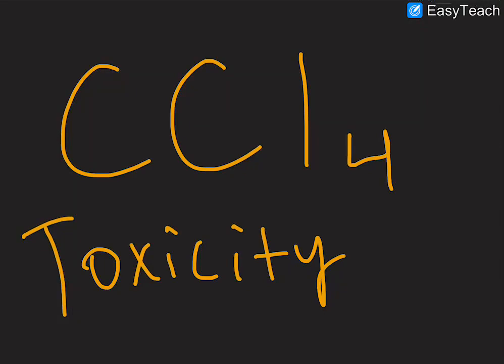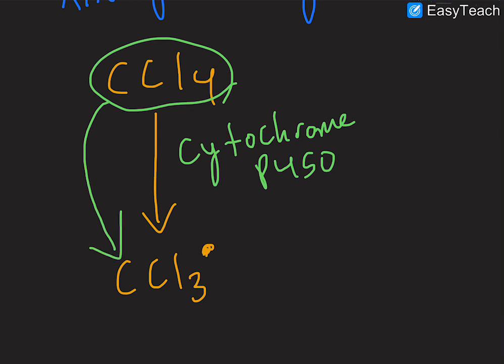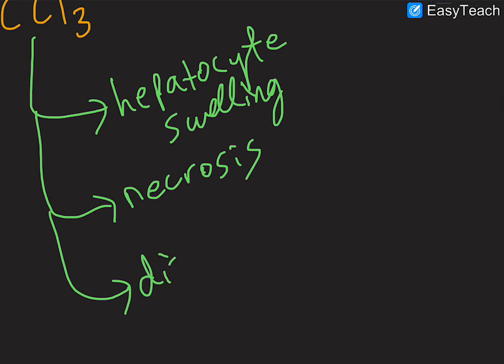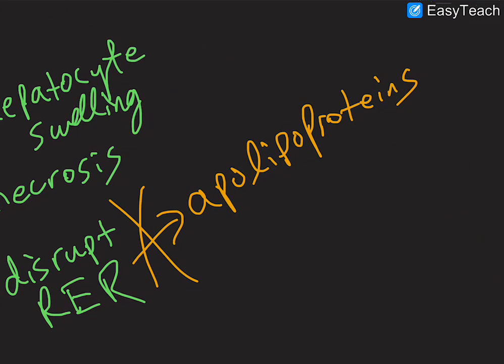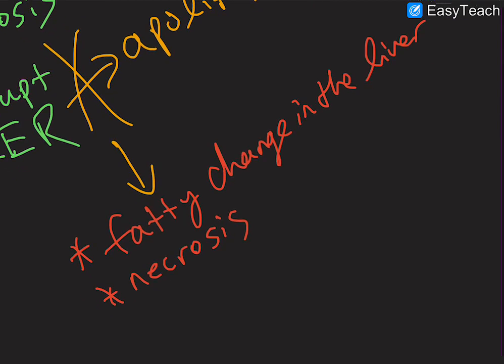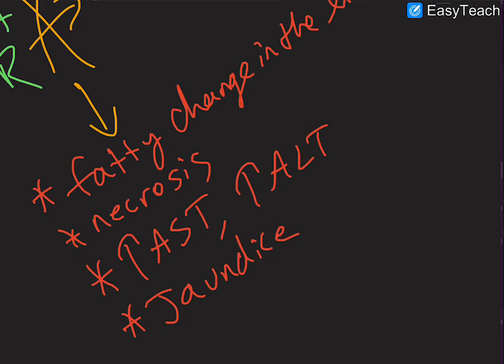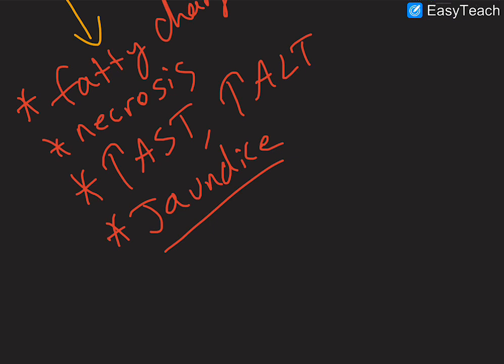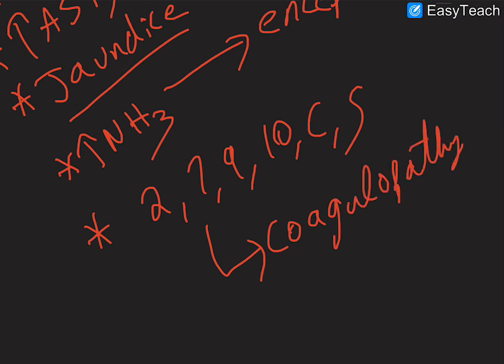Carbon Tetrachloride Toxicity | Pathology | USMLE Step 1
In this video, I talk about carbon tetrachloride toxicity for USMLE Step 1.